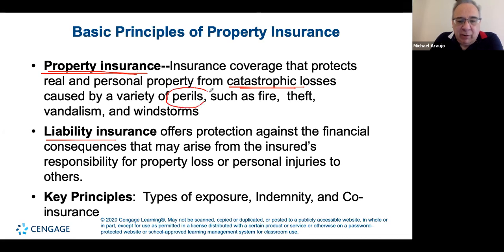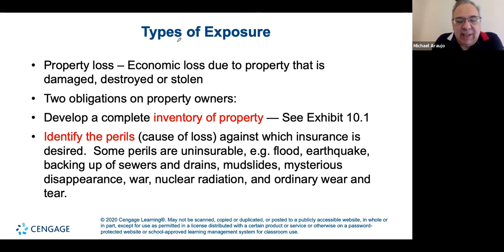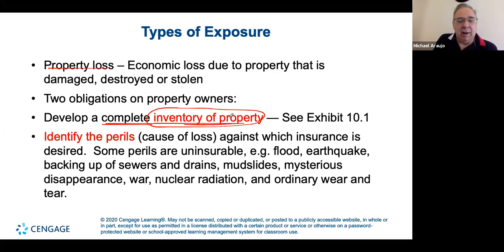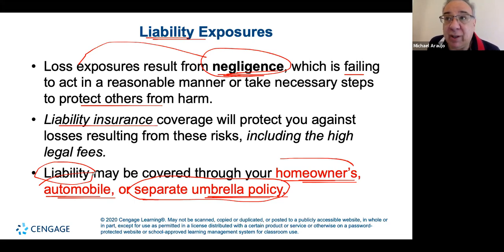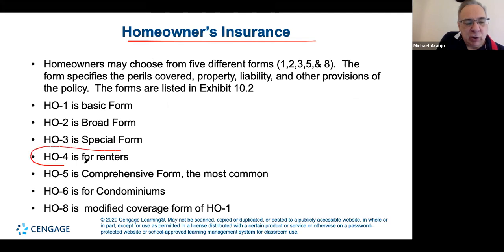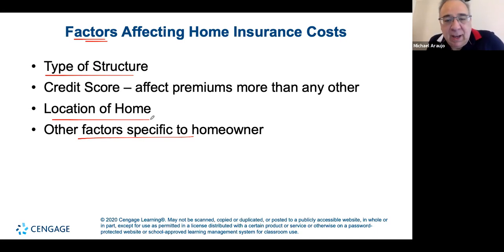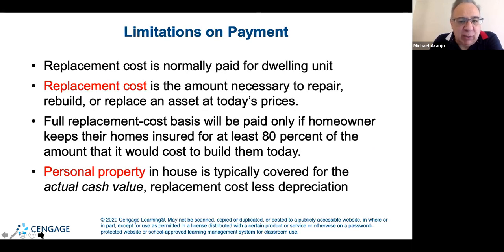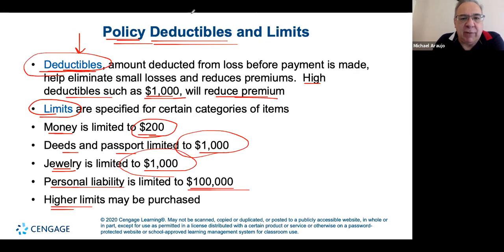BUS201 Module 4 Chapter 10 Homeowners Insurance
A series of great YouTube clips that can be used for explaining financial concepts in my class.